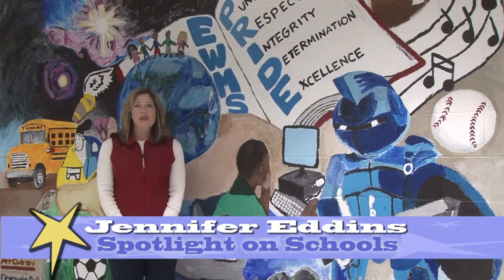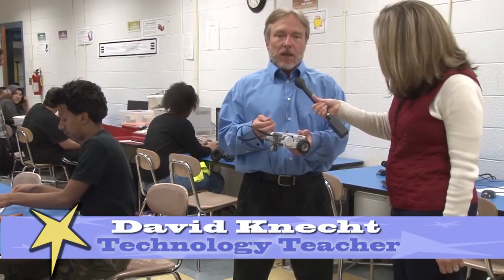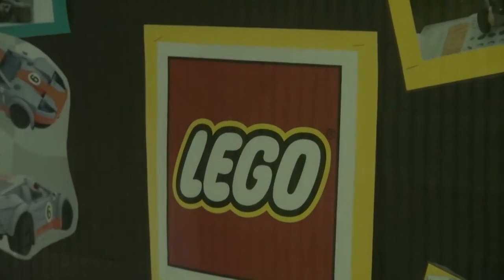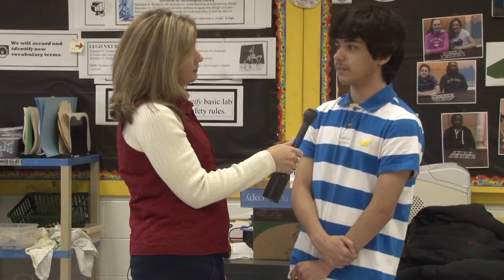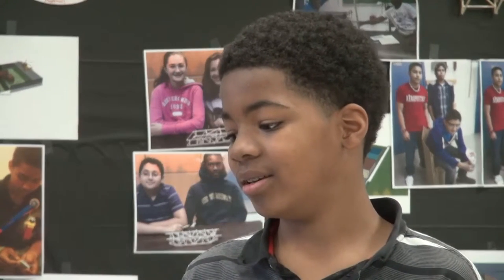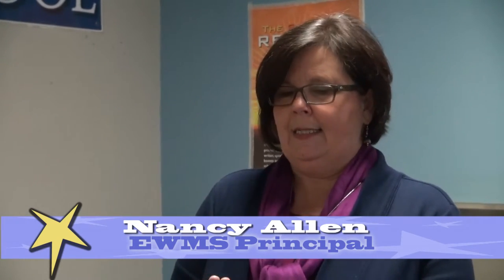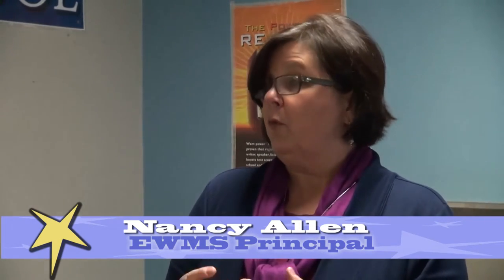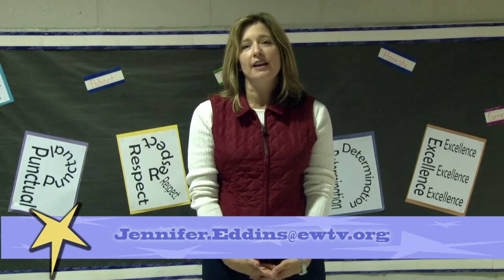Spotlight on Schools - East Wake Middle